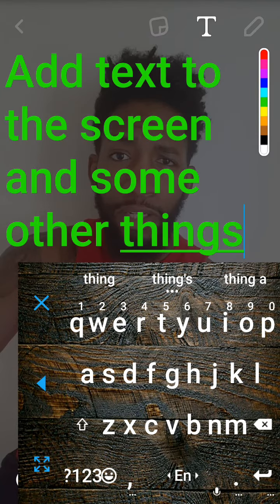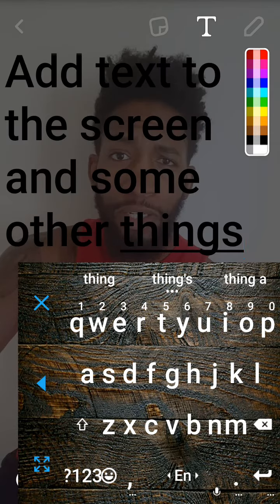SNAPCHAT HACKS: HOW TO USE SNAPCHAT TEXT LIKE A BOSS: SNAPCHAT 101 EMilio Mils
SNAPCHAT HACKS: HOW TO USE TEXT LIKE A BOSS: SNAPCHAT 101. Learn some simple tricks to take your Snapchat text game to the next level. Change colors, use big text and zoom in and out. Snapchat has so many features to learn. Take one more step towards being a Snapchat pro.